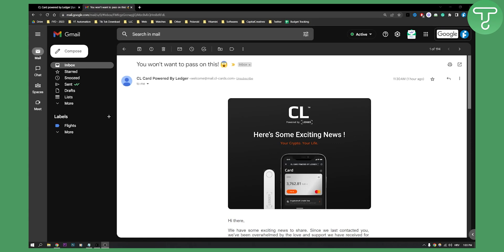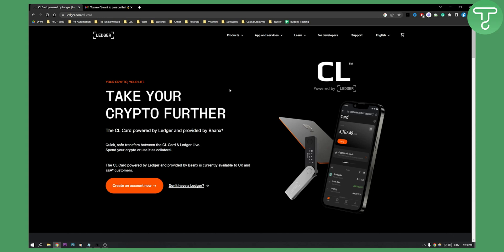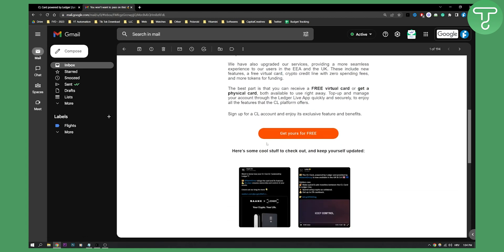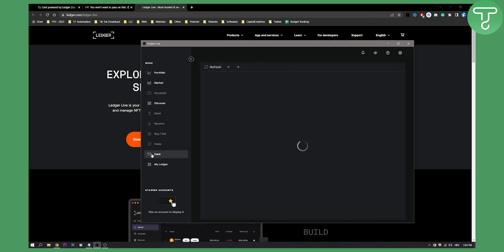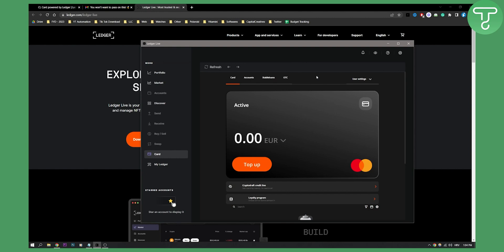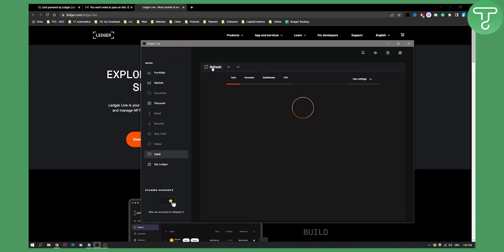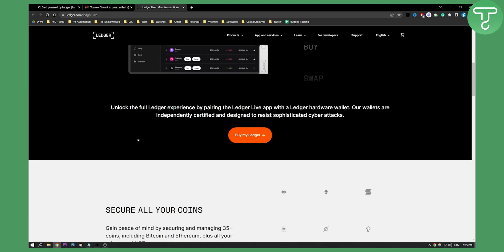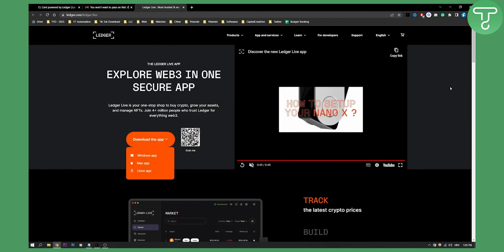How to Order CL Ledger Debit Card (2024)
In this video, I will show you how to order cl ledger debit card